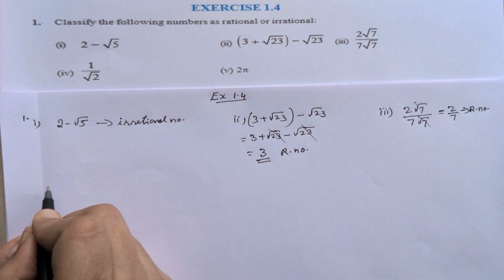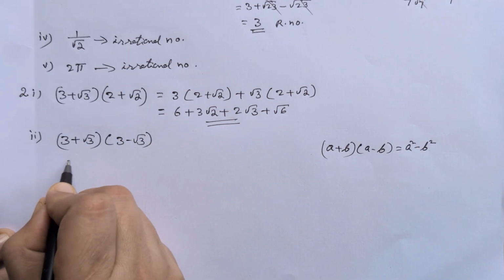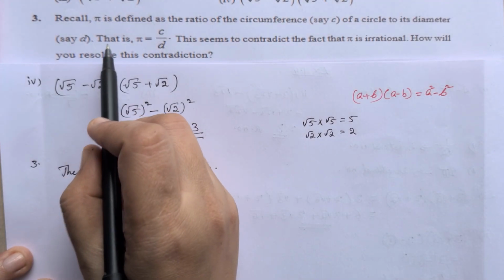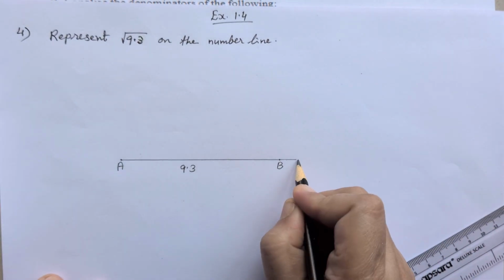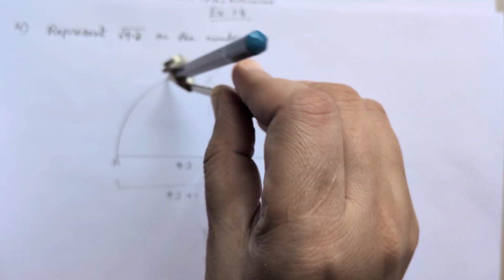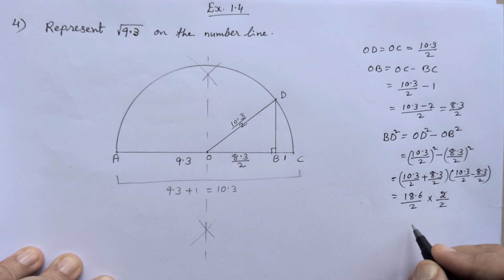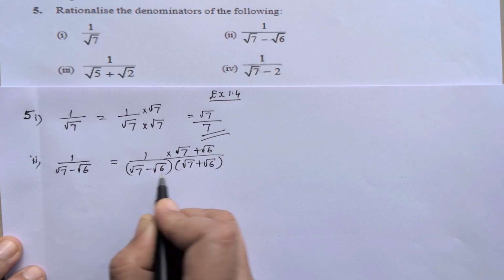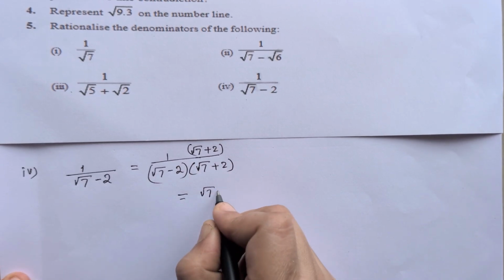Class-9 Chapter 1 Exercise 1.4 Number Systems Solutions/answers CBSE Maths New Syllabus NCERT NCERT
CBSE Maths Class-9 Chapter 1 Number Systems Exercise 1.4 Solutions/answers
New Syllabus NCERT,
Problem solving,
Rational numbers , Irrational numbers, Real numbers, Integers,
Express, classify, find irrational numbers between,
Operations on real numbers,
Addition, subtraction, multiplication, simplify the expressions,
Rationalise the denominator ,
Classify, represent root 9.3 on the number line,